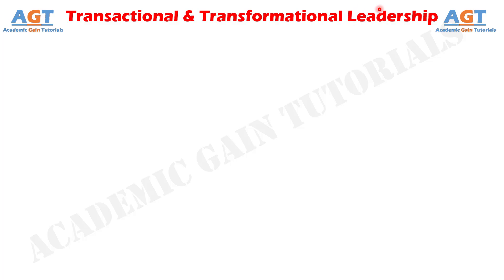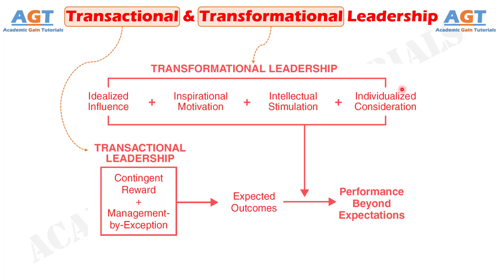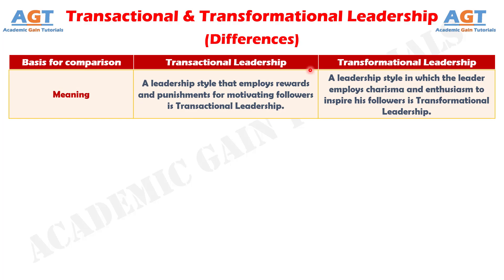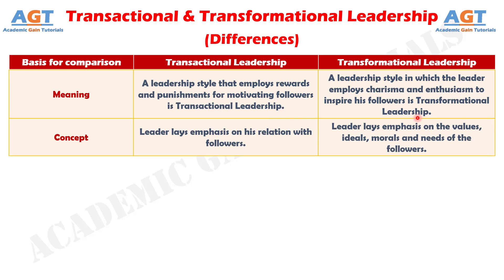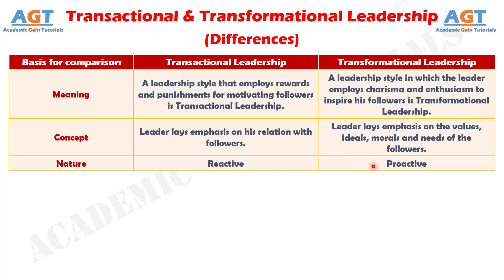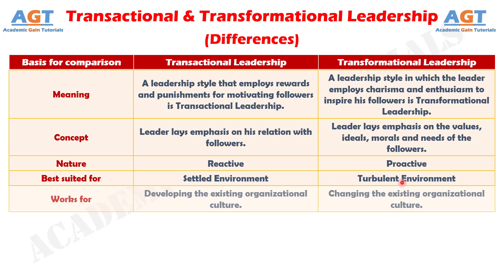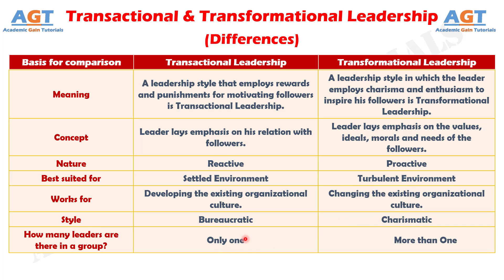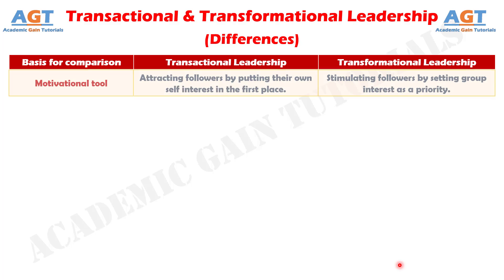Differences between Transactional Leadership and Transformational Leadership.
This video covers a detailed discussion on the major differences between Strategy and Policy.